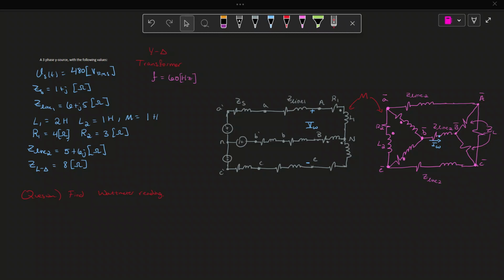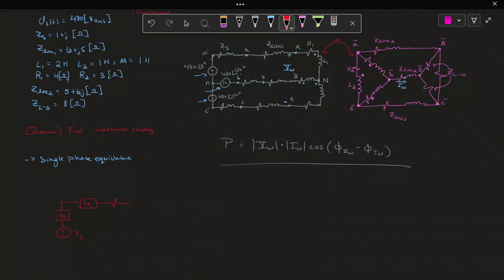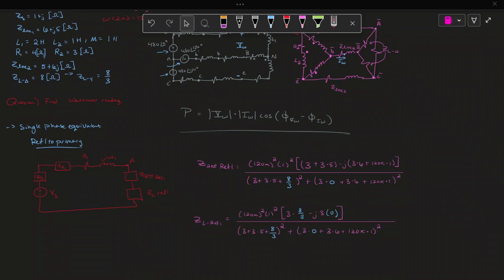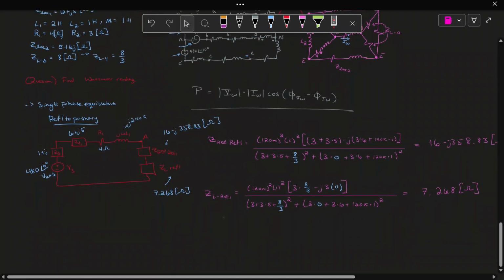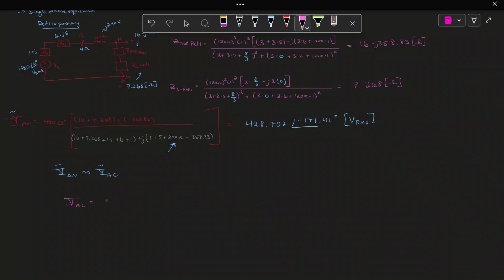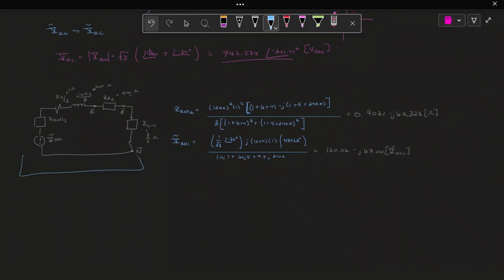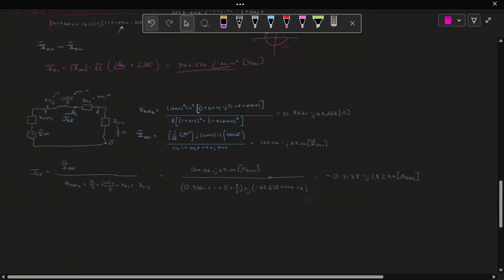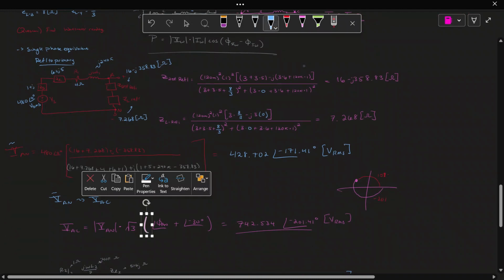3-Phase Linear Transformer Wattmeter Problem